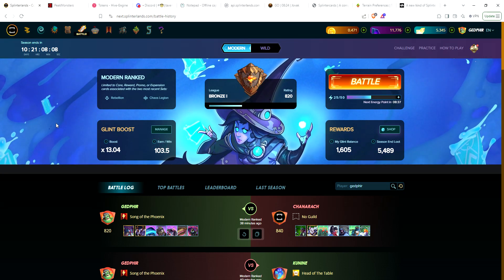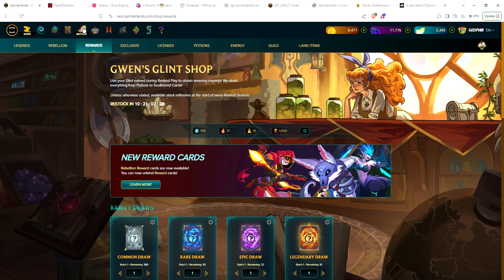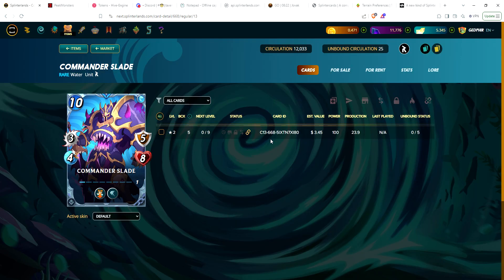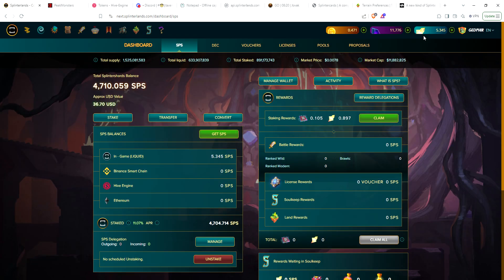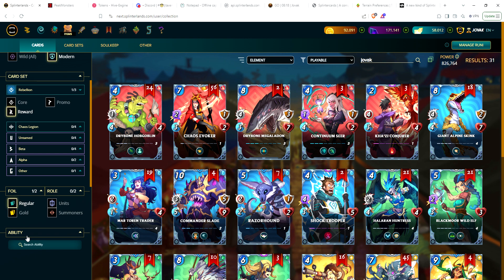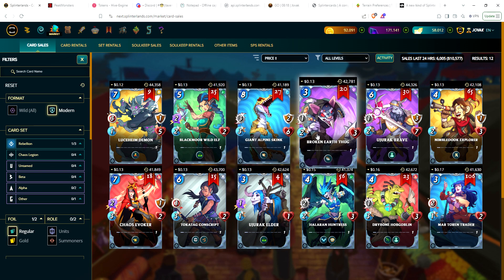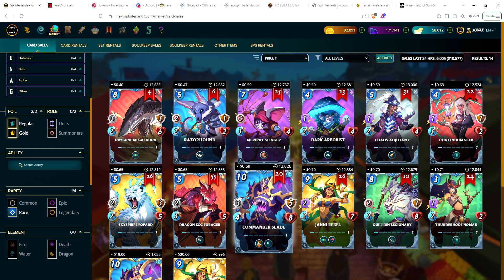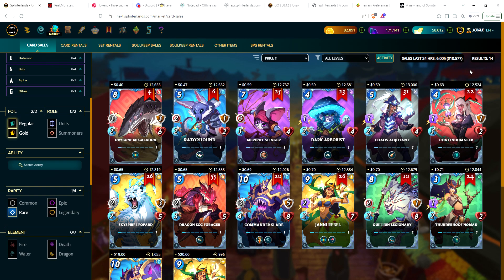Splinterlands Did they just activate the flywheel?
We can now unlock and sell the current soulbound cards!

This could change everything! DEC gets burnt, dec goes closer to peg, flywheel activated?